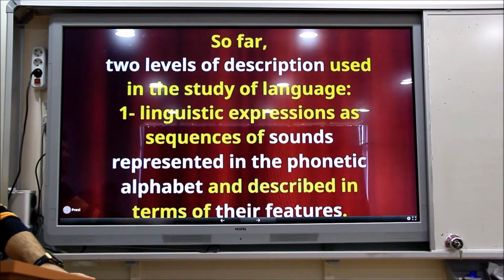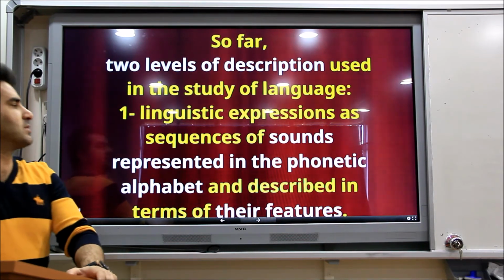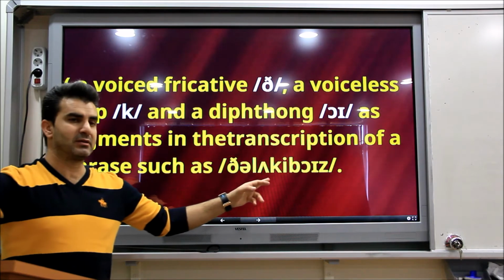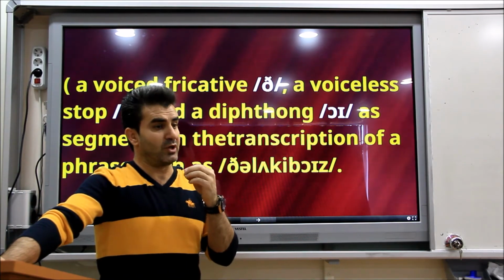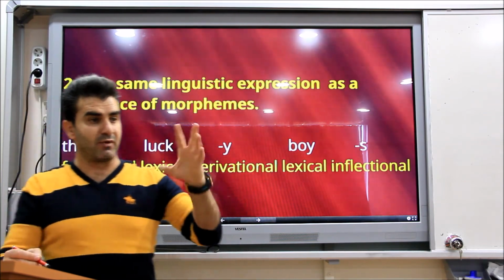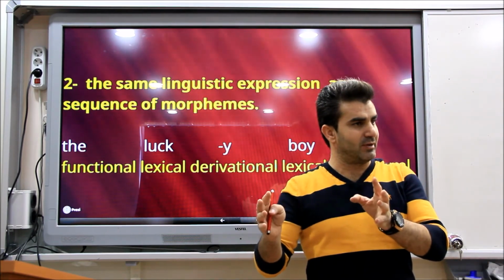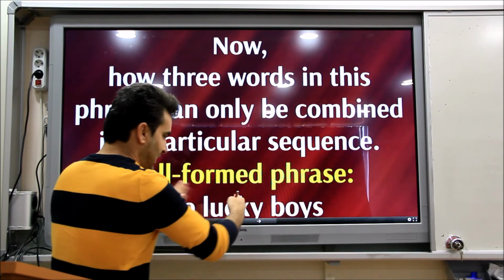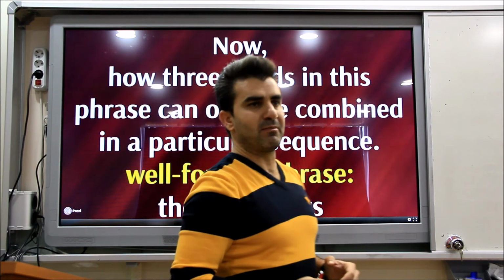Grammar (Linguistics / Dilbilim 71)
English Language Teaching Program, Dicle University
(Dicle Üniversitesi İngilizce Öğretmenliği)